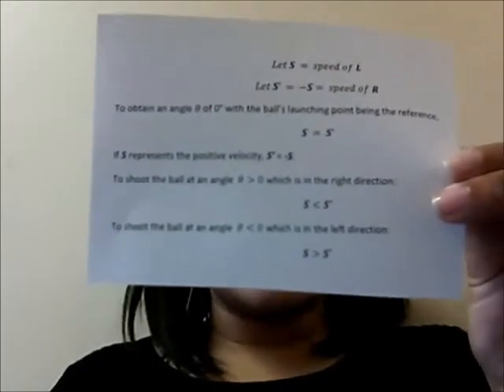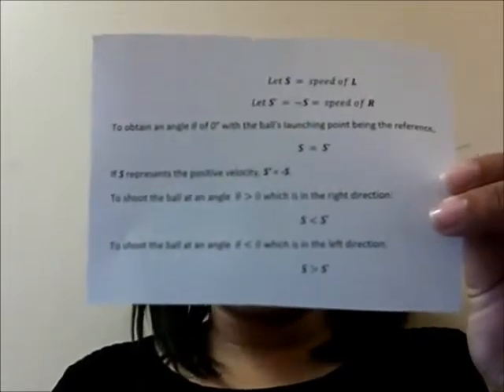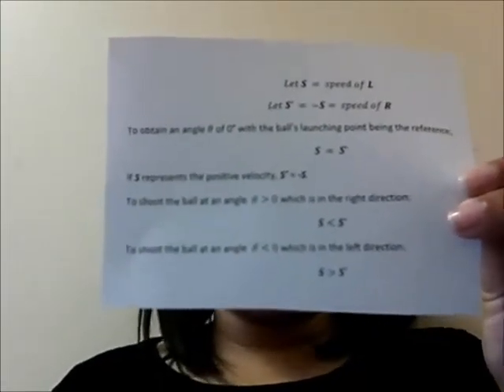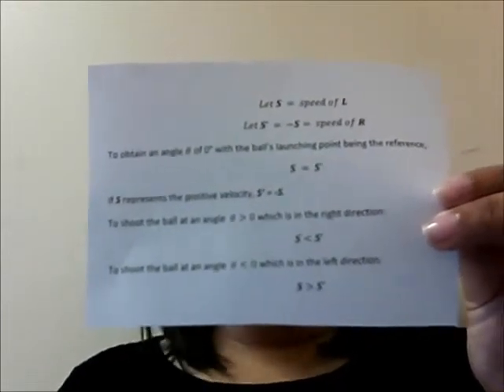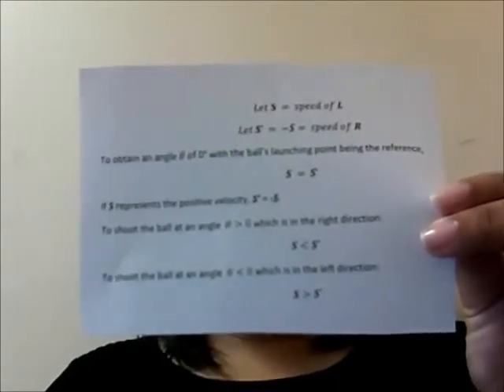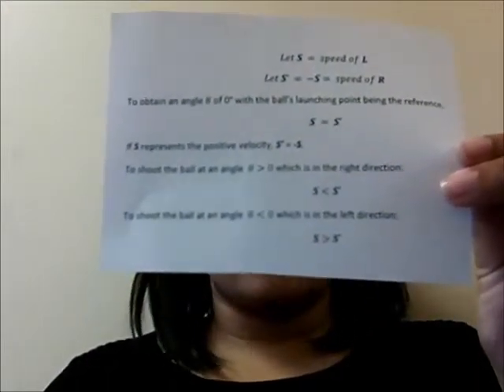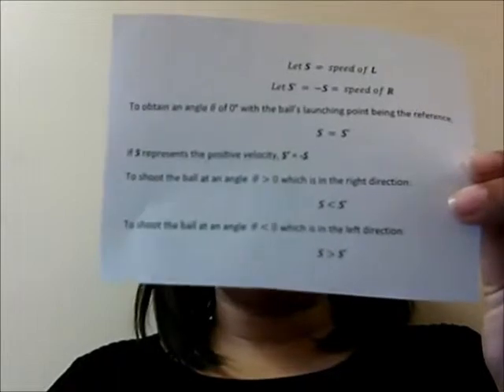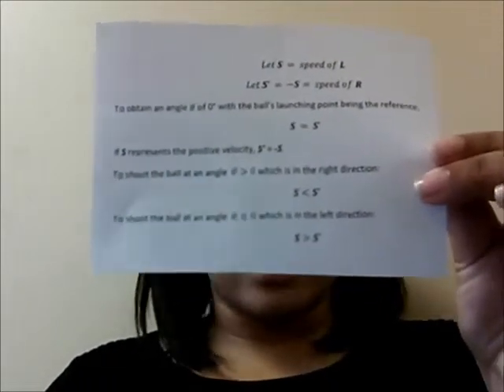ECE 493 Group B Video Update 3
Design Concept